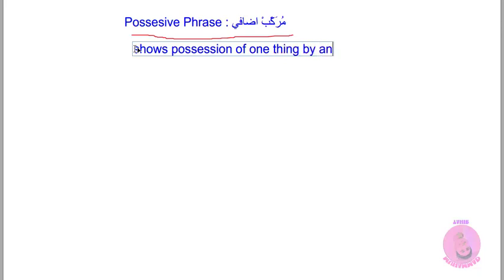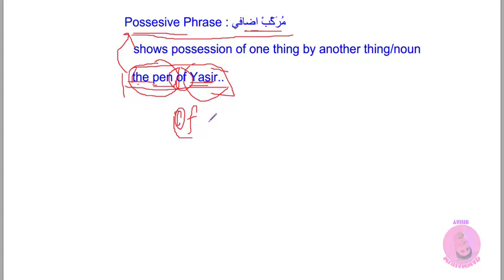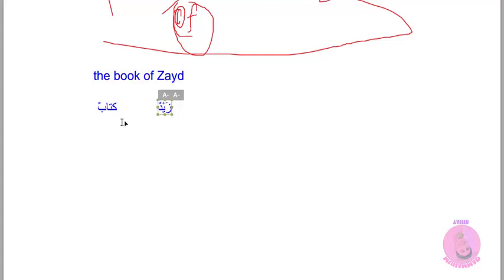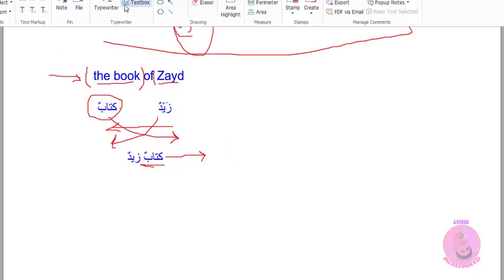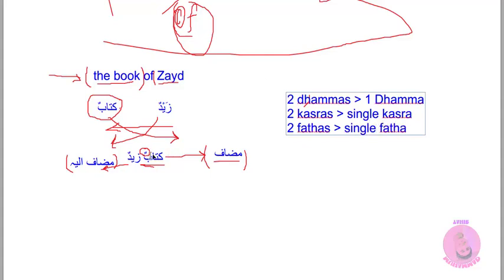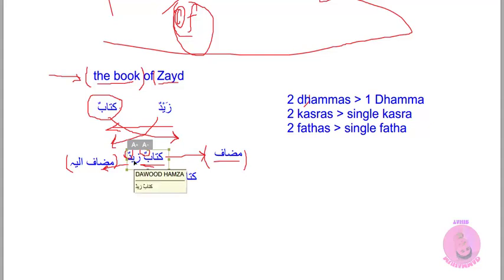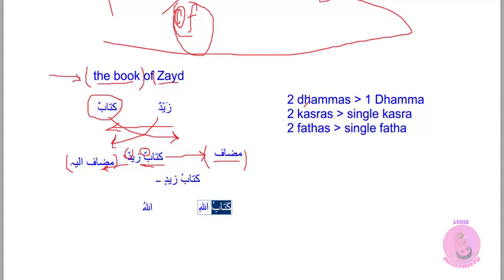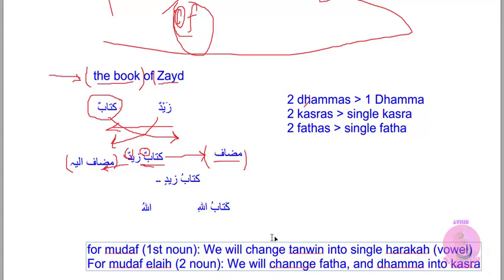Possessive Phrase in Arabic مرکب اضافی | Arabic Grammar | Madinah book series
In the next vide, we will practice what we are going to learn here.